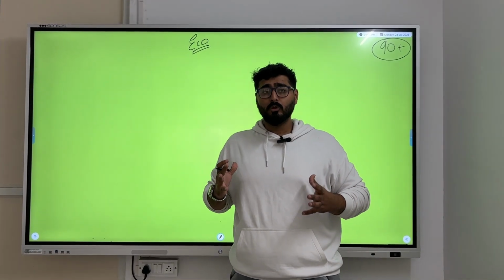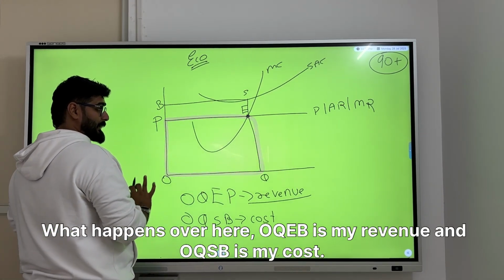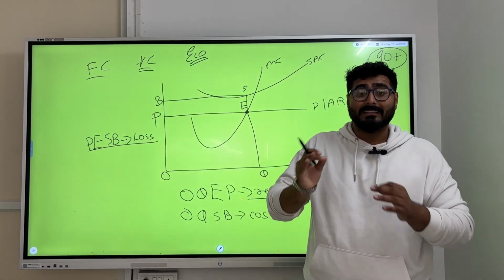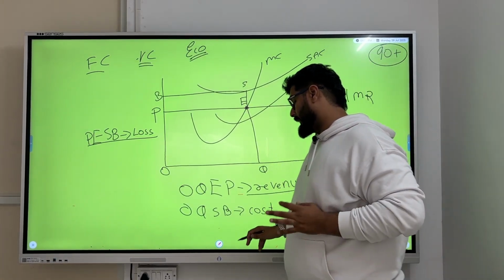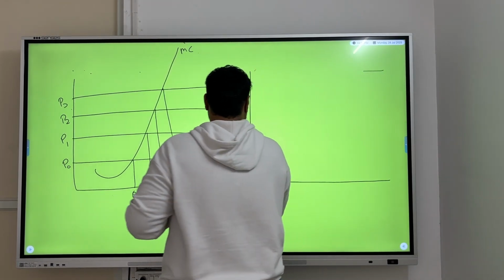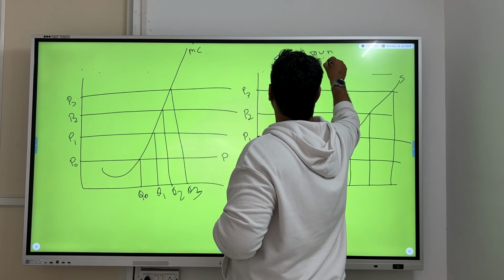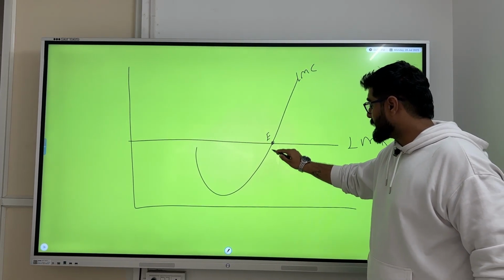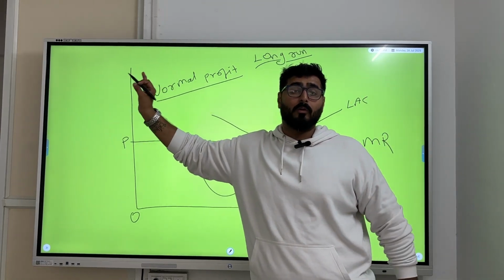ISC Eco Gr 12 - Chap11 Determination of Equilibrium Price and Output Under Perfect Competition Pt -2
📘 ISC Economics Class 12 – Chapter 11: Determination of Equilibrium Price and Output under Perfect Competition

In this video, we dive deep into Chapter 11 of ISC Economics for Grade 12 – Determination of Equilibrium Price and Output under Perfect Competition. Learn the key concepts, diagrams, and explanations required to understand how price and output are determined in a perfectly competitive market.

📌 What You'll Learn:

Meaning and features of perfect competition

Determination of equilibrium in short run and long run

Role of marginal cost and marginal revenue

Firm’s equilibrium under different cost conditions

Diagrams and graphical explanation

Important exam pointers and tips

🎓 This video is perfect for:

ISC Class 12 Economics students

Last-minute revision

Concept clarity and diagram practice

📖 Stay ahead in your ISC preparation with clear, simple, and exam-focused explanations.